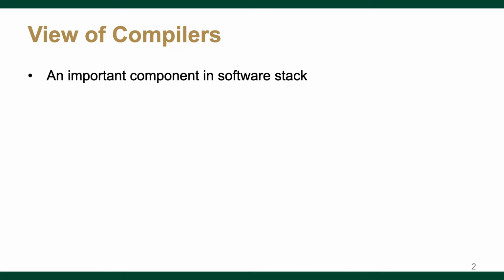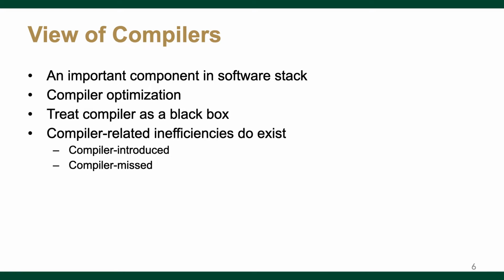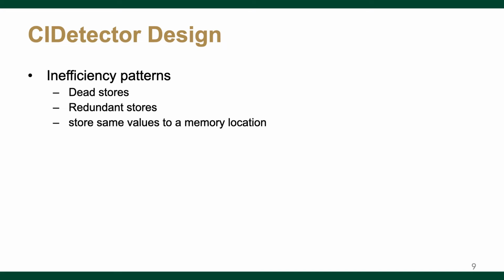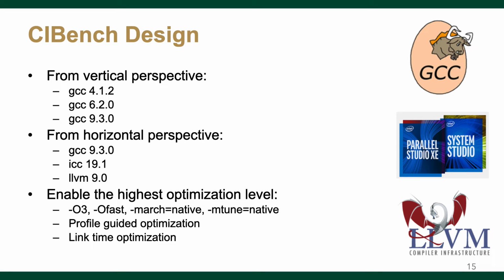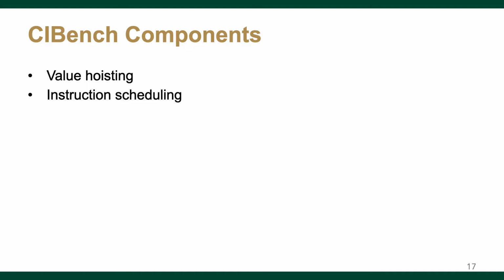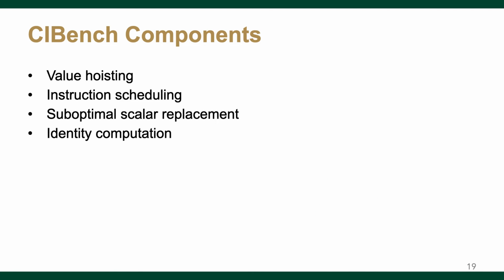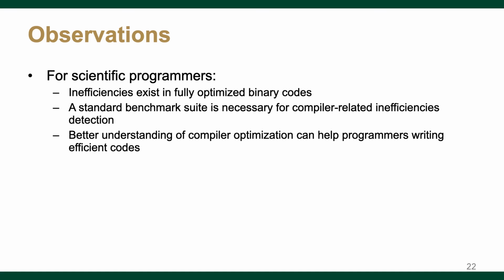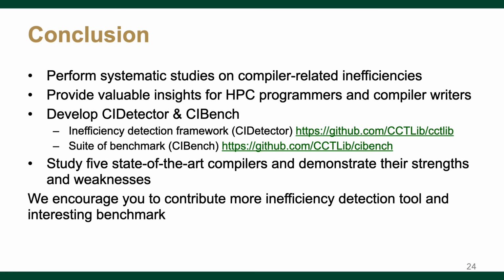98-What Every Scientific Programmer Should Know about Compiler Optimizations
Compilers are an indispensable component in the software stack. Besides generating machine code, compilers perform multiple optimizations to improve code performance. Typically, scientific programmers treat compilers as a blackbox and expect them to optimize code thoroughly. However, optimizing compilers are not a performance panacea. They can miss optimization opportunities or even introduce inefficiencies that are not in the source code. There is a lack of tool infrastructures and datasets that can provide such a study to help understand compiler optimizations.
In this paper, we investigate an important compiler optimization — dead and redundant operation elimination. We first develop a tool CIDetector to analyze a large number of programs. In our analysis, we select 12 representative programs from different domains to form a dataset called CIBench. We utilize five compilers to optimize CIBench with the highest optimization options available and leverage CIDetector to study each generated binary. We provide insights into two aspects. First, we show that modern compilers miss several optimization opportunities, in fact, they even introduce some inefficiencies, which require programmers to refactor the source code. Second, we show how compilers have advanced in a vertical evolution (the same compiler of different release versions) and a horizontal comparison (different compilers of the most recent releases). With empirical studies, we provide insights for software engineers, compiler writers, and tool developers